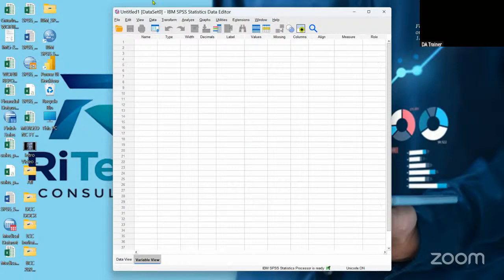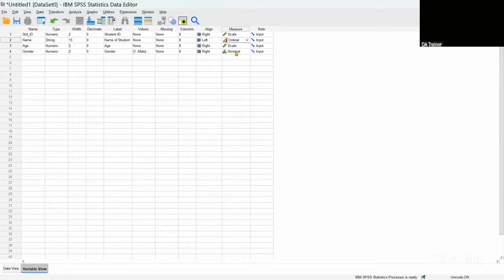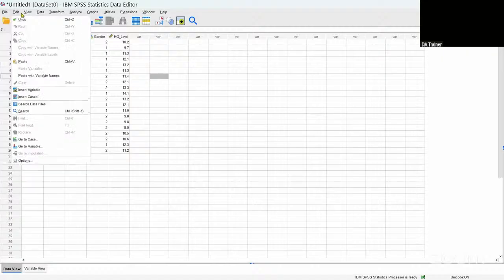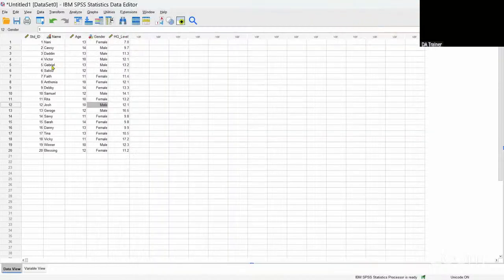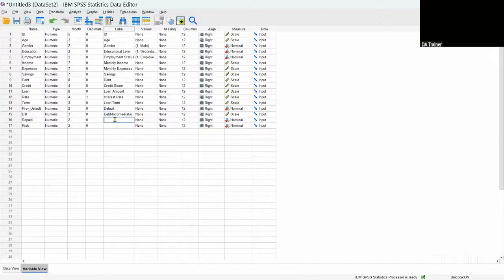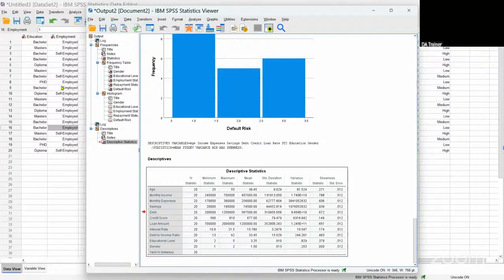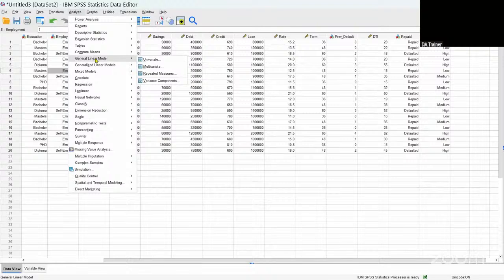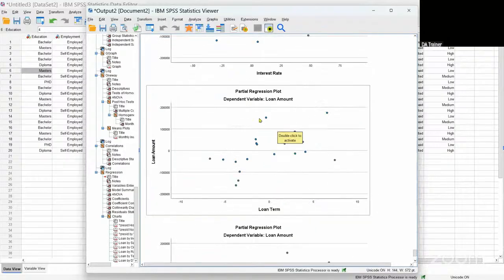30 Days Data Analysis Marathon Training 2026 Day 18